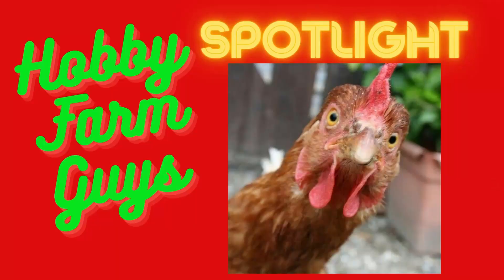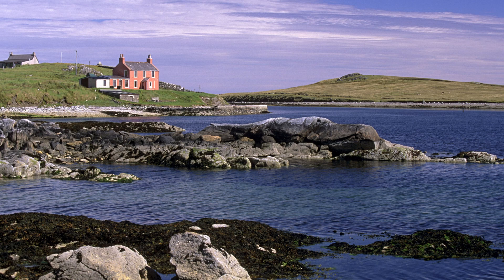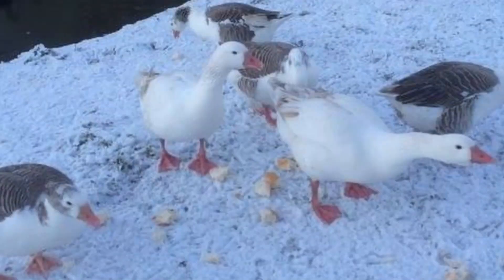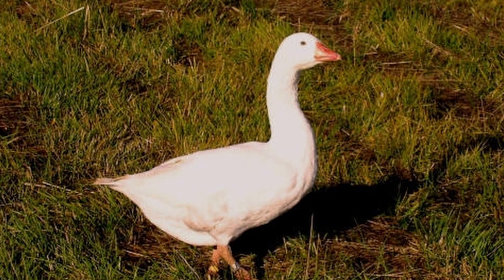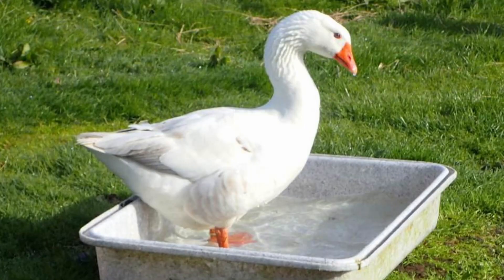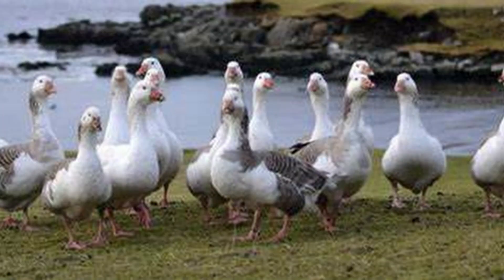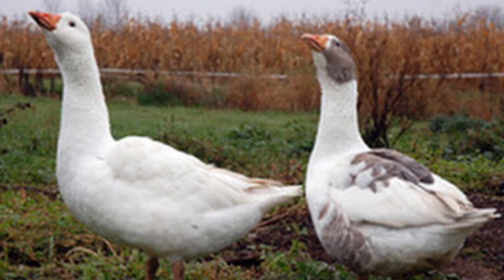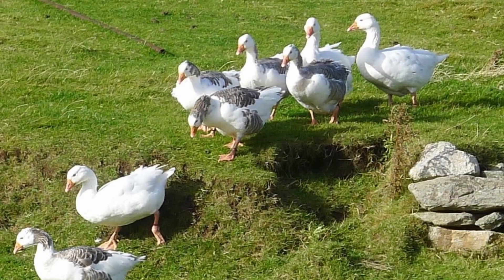HFG Farm Animal Spotlight: Shetland Goose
In the world of domestic geese, the Shetland is not very well known. But maybe it should be. Brian tells everything about this breed in today's spotlight.